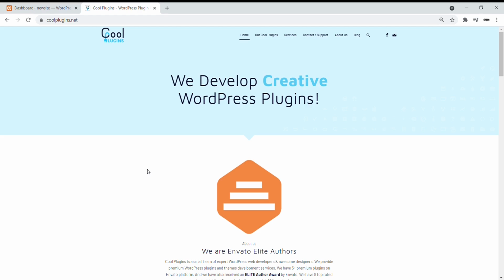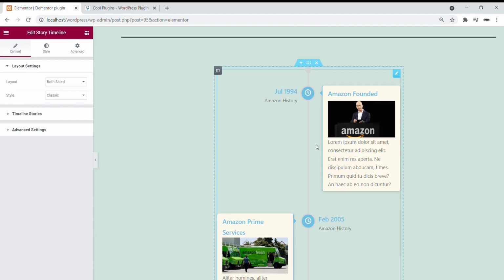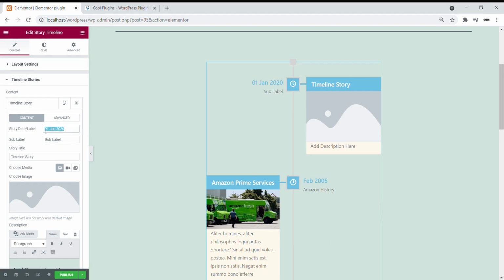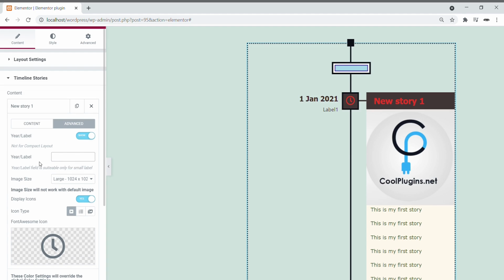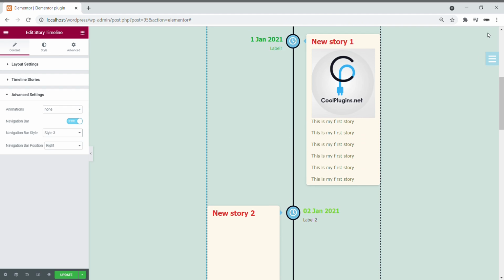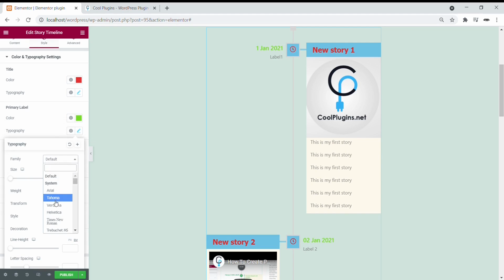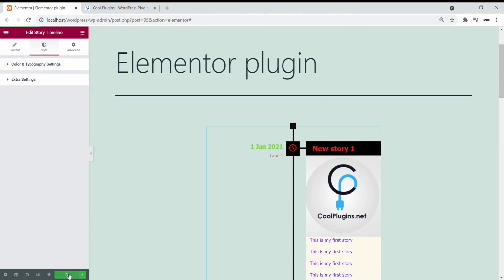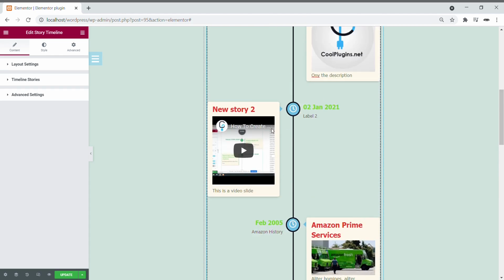Timeline Widget Addon Pro For Elementor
Want to Showcase your story or company history in precise and elegant way?
Download powerful and advance Timeline Widget Addon Pro for Elementor.
Using this elementor addon you can create a beautiful timeline with a few clicks.

Intro: (0:00)
Add Timeline Widget: (0:37)
Story Timeline: (0:58)
Story Content: (02:03)
Style Settings: (04:26)